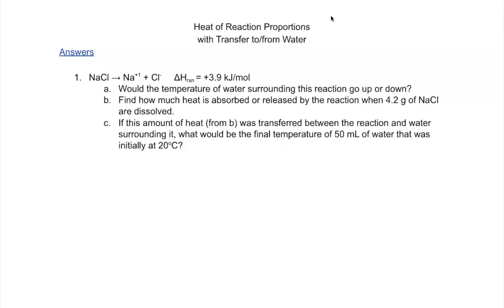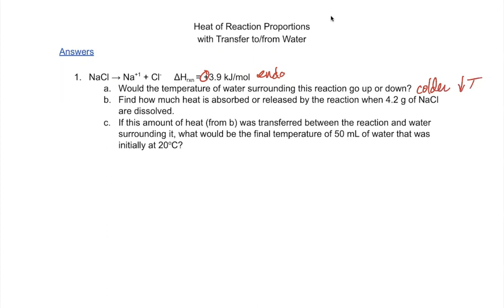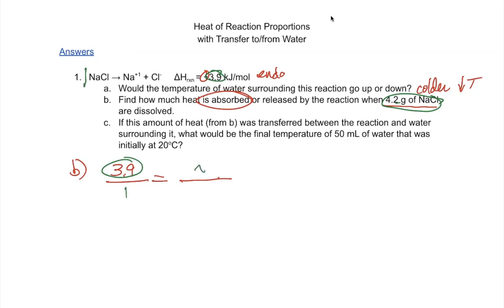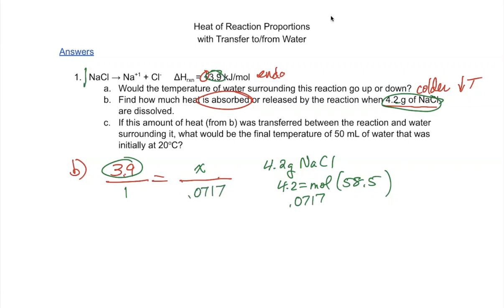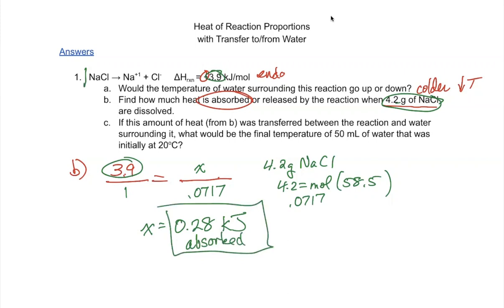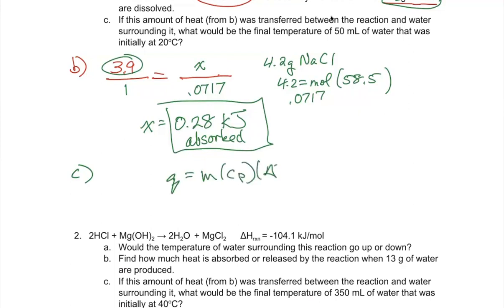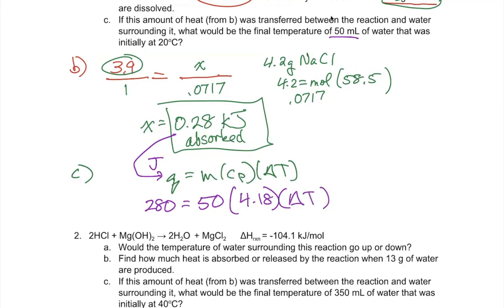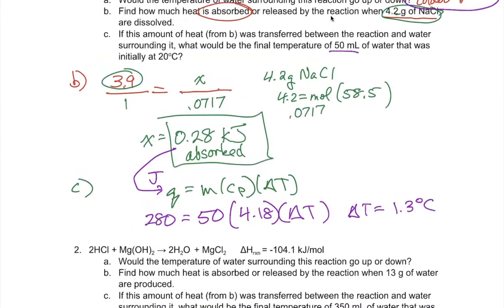Heat of Reaction Proportions #1